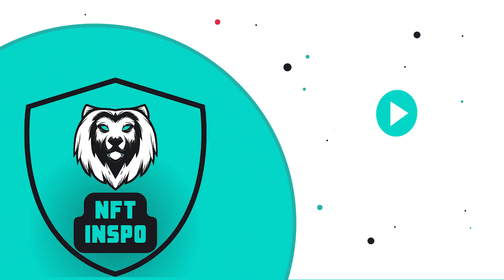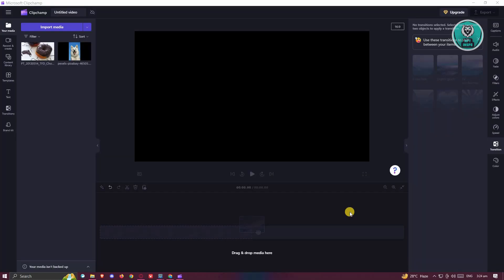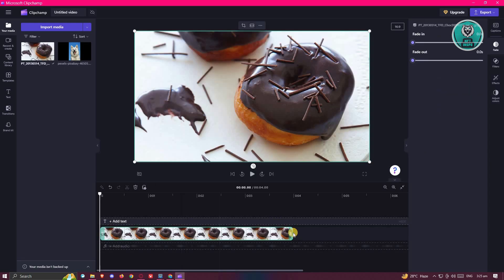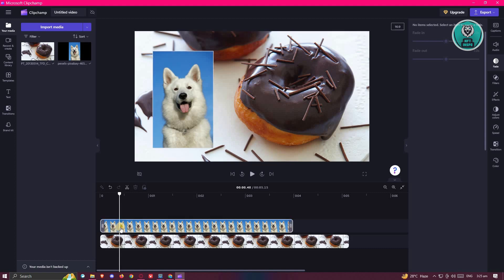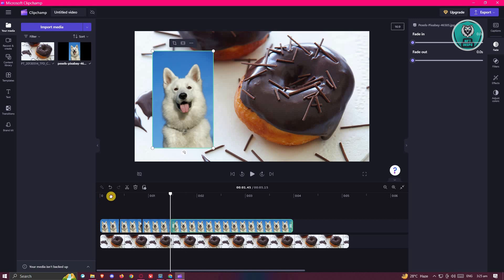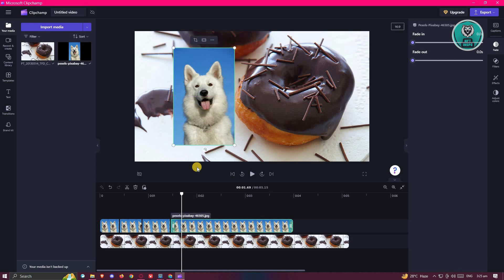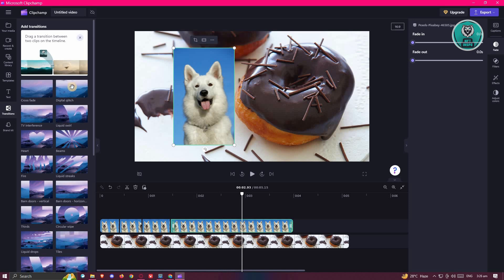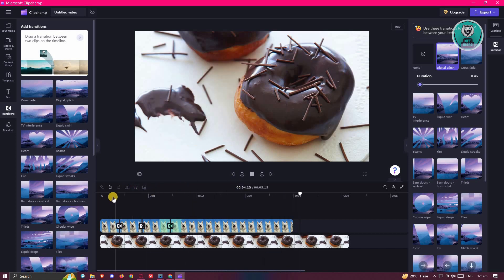How To Make Images Move On Clipchamp (EASY 2025)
If you're looking to make your images move in Clipchamp, this tutorial will show you how to create captivating animations!